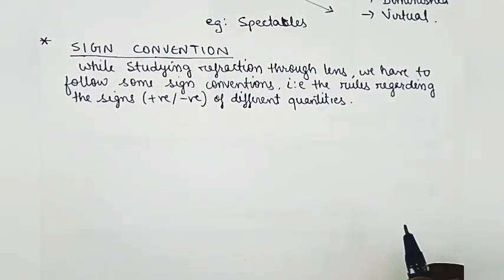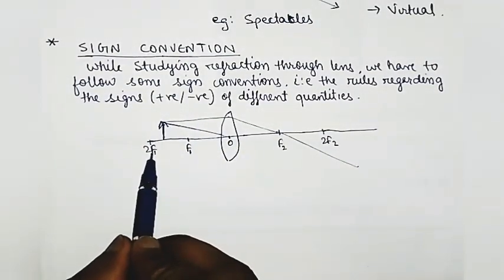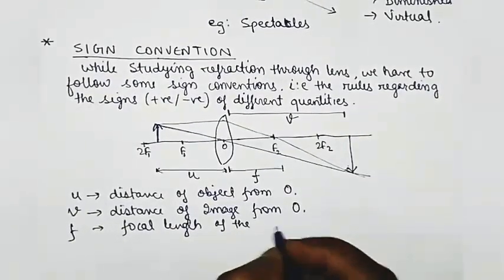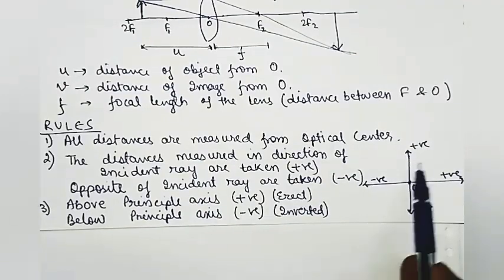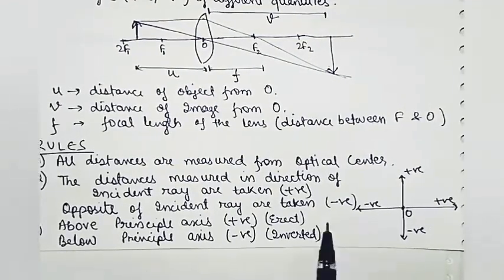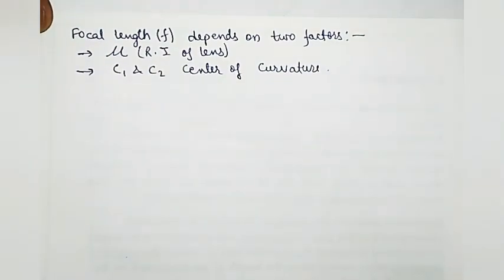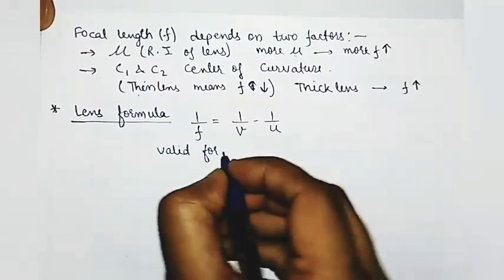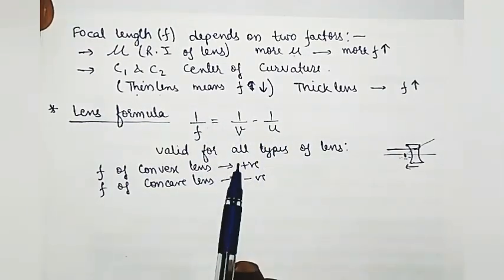Refraction of light class 10 ll Sign covention and Lens Formula ll ch 5 - part 3 ll ICSE & CBSE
This video has explanation of the topics from ch 5 icse and cbse .physics
 for class 9 & 10 students
Of icse and cbse boards

Subject
Topic

The topics that are covered  are all according to the syllabus 2021

i have also started competion series on my youtube channel

go to my playlist to play different quizzes..

tanzebexcellence my youtube channel and help and support me in my journey and motivate me by donating small amount of Rs 100/- or as per your wish so that i cud do more better and help out more students through my videos.

MD TANZEB ALAM

Tanzeb Excellence Academy

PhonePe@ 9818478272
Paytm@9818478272